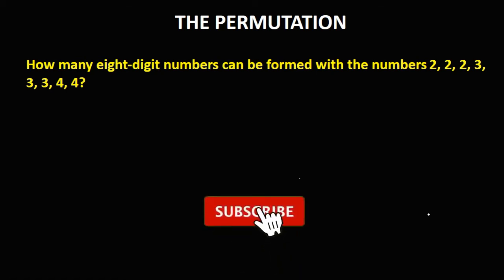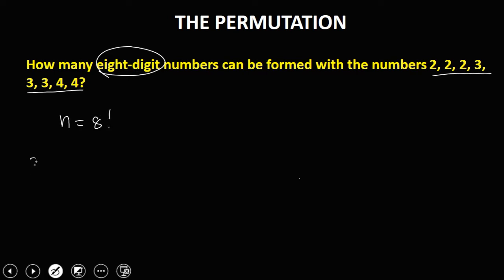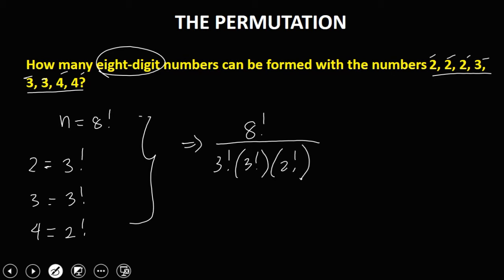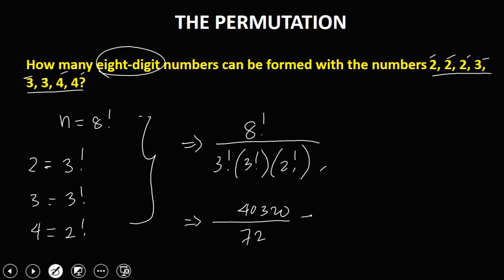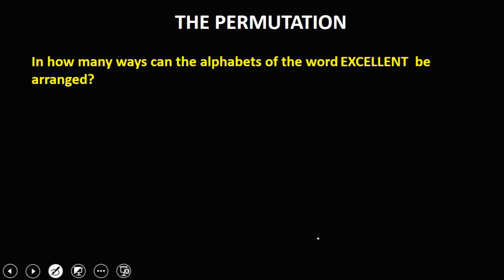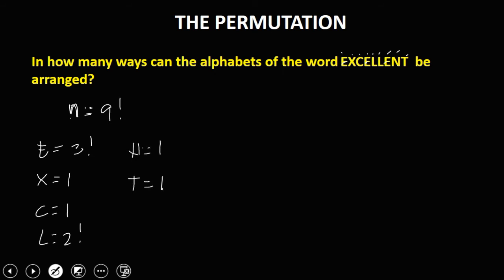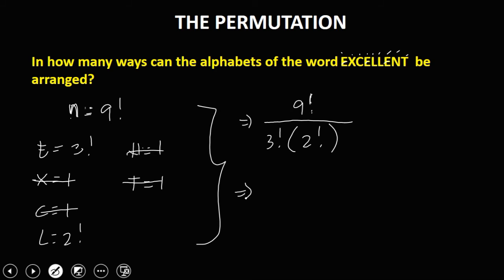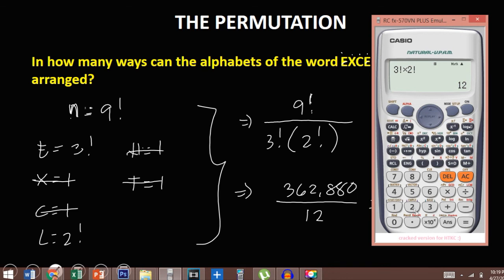THE PERMUTATION: SOLVING WORD PROBLEMS